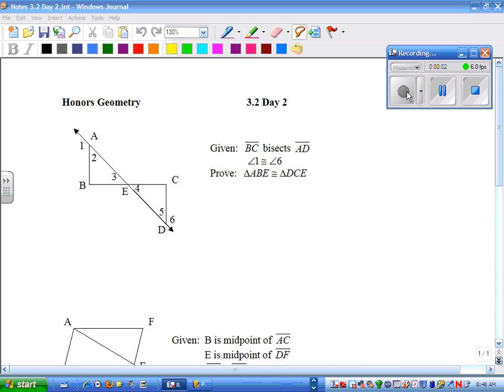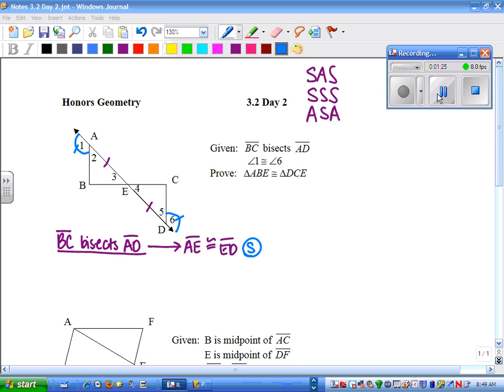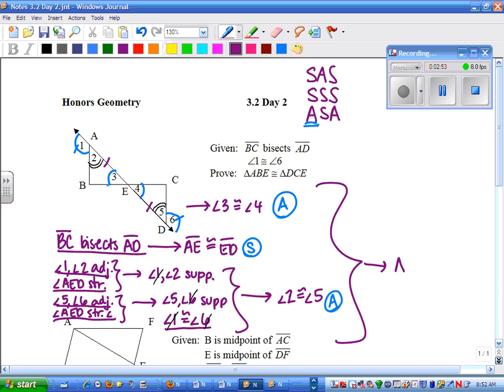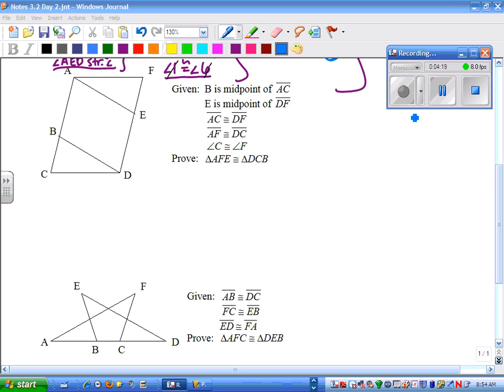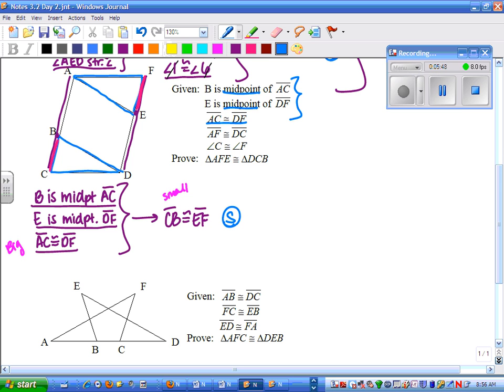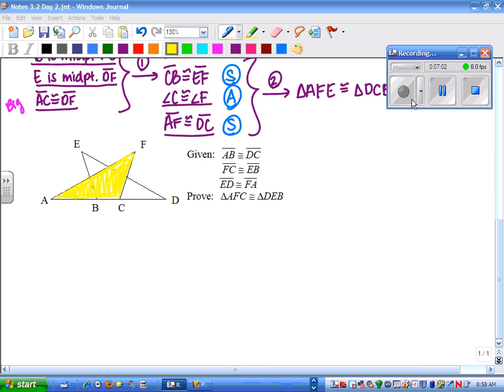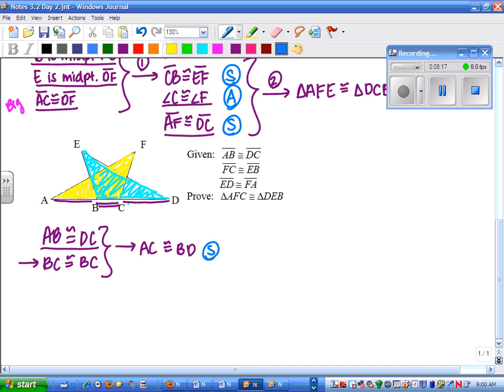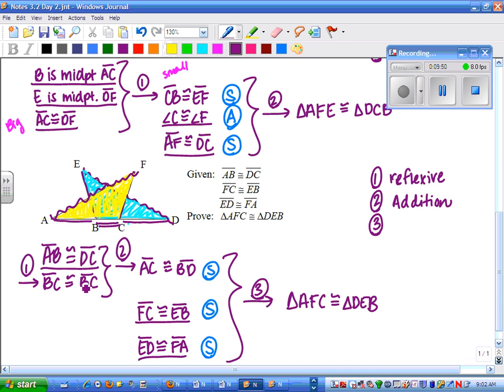ATHS Honor Geometry 3.2 Day 2.wmv